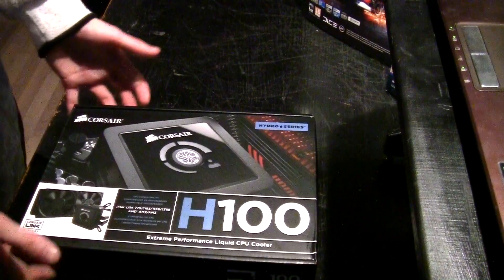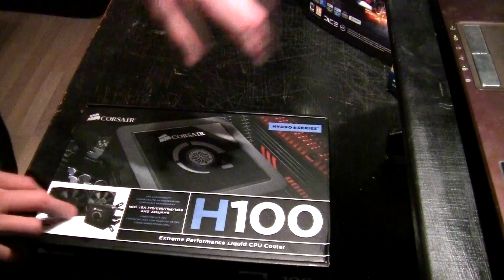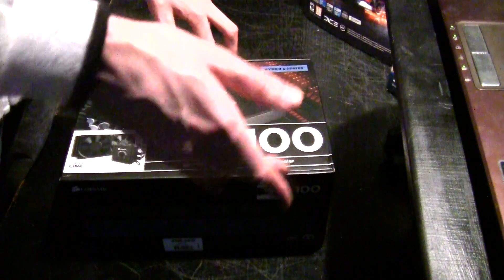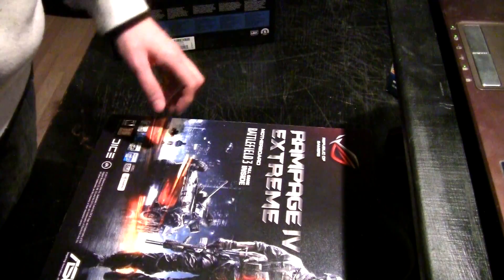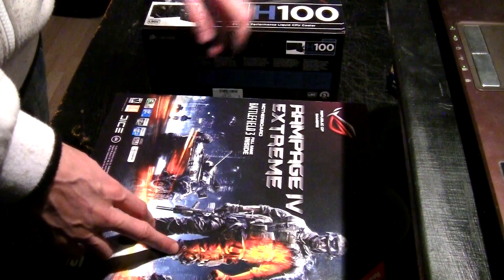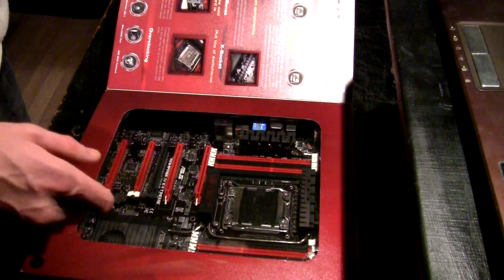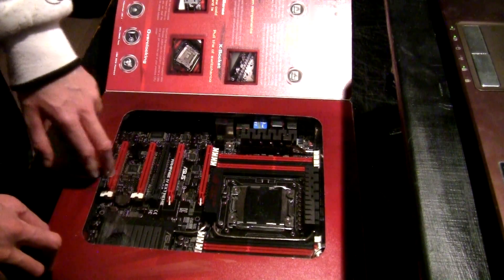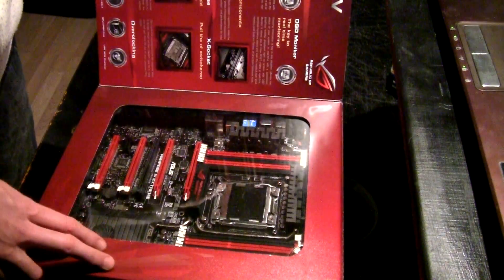Update on my H100 and X79 Rampage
Updata on my H100 and X79